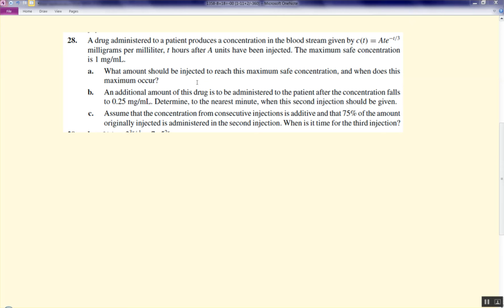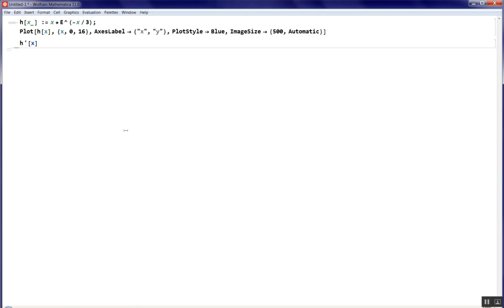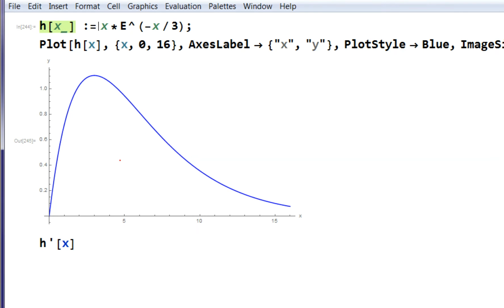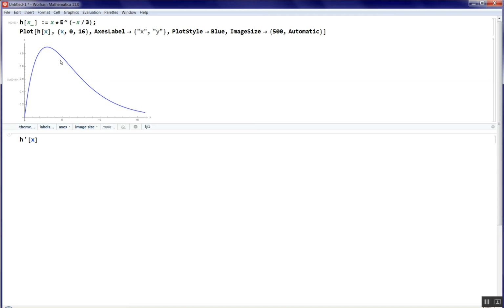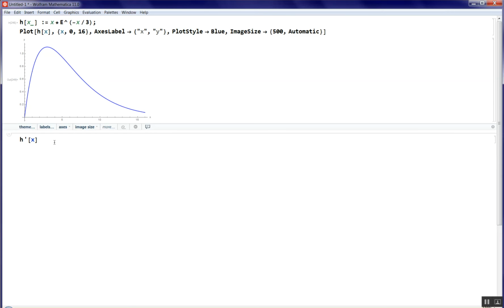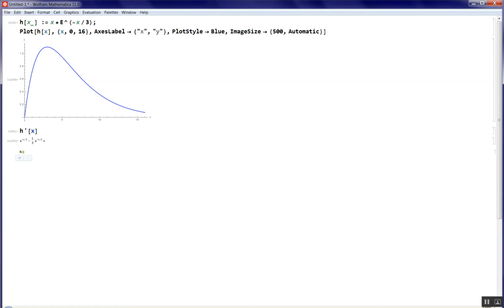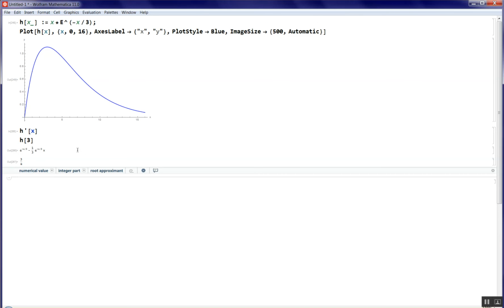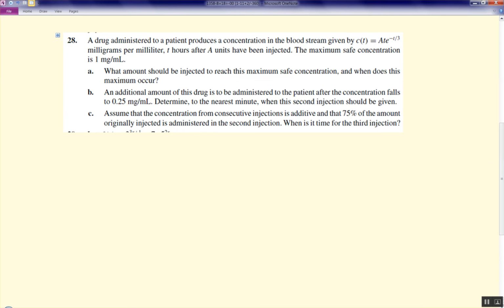2.3 #28 Part I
2.3 #28 Part I